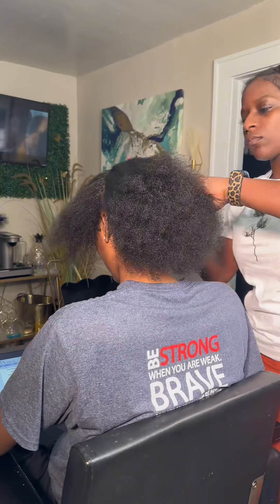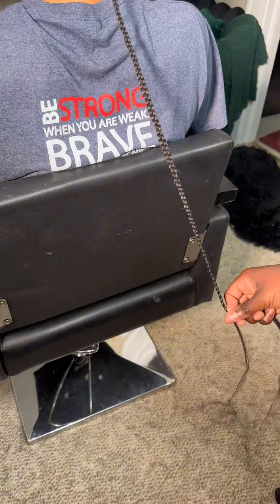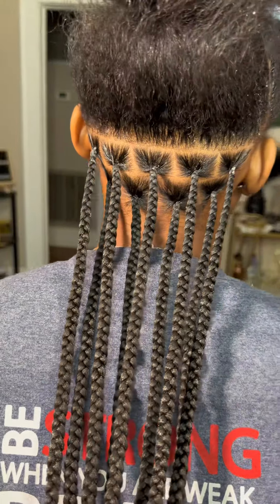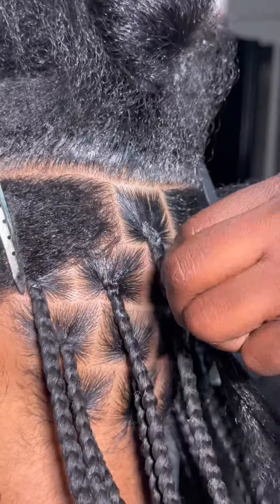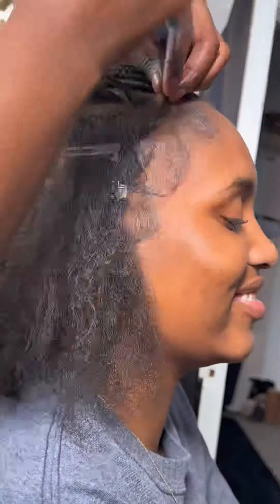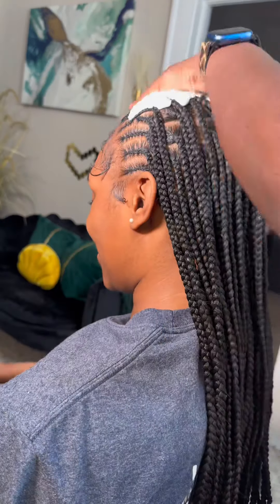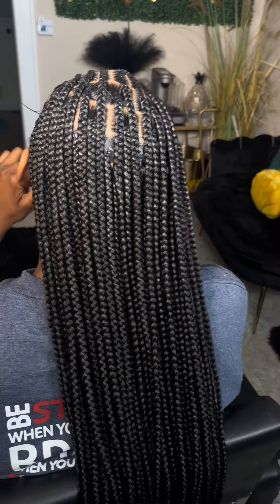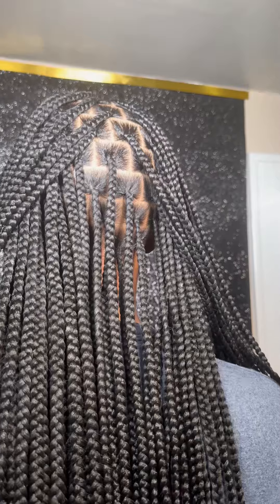FREESTYLE TRIBAL BRAIDS🔥